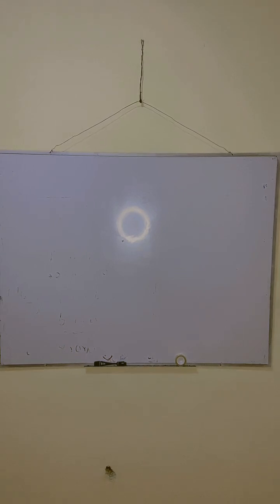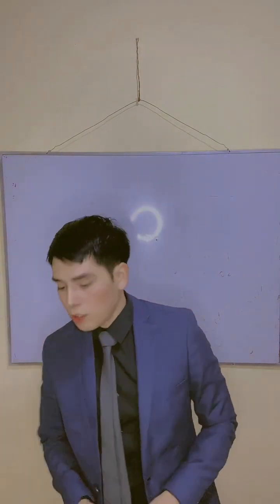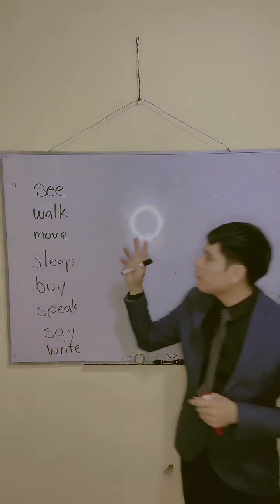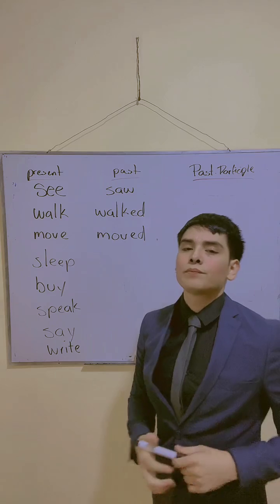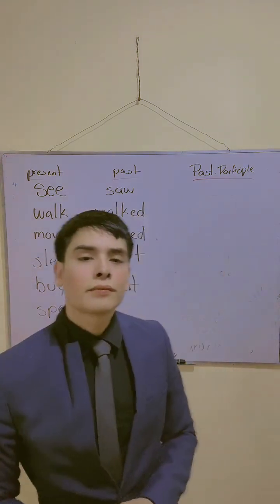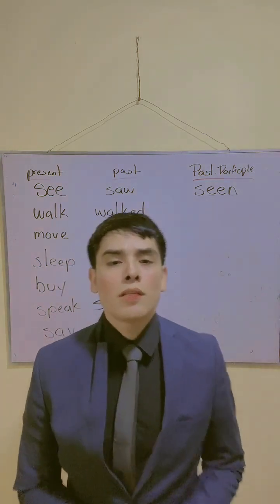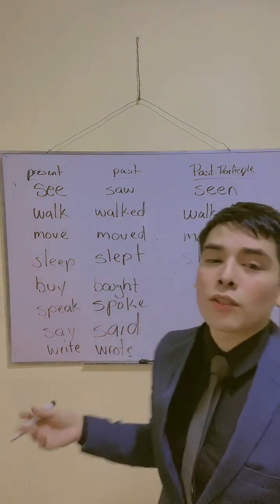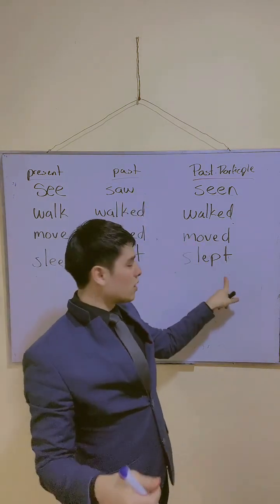Past Participle verbs for Present Perfect A2 LEVEL 13TH CLASS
Aprende el uso de los pastparticiple en el presentperfecttense Curso Gratuito por TIK TOK martes, jueves y viernes de 6:00 - 7:00 pm hora de la Ciudad de México.